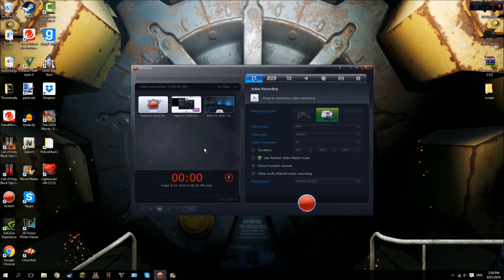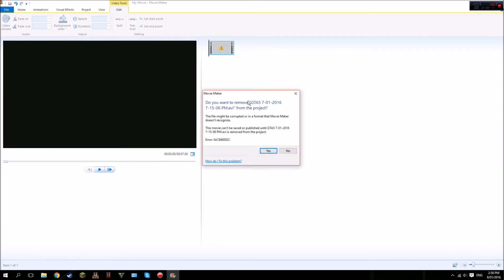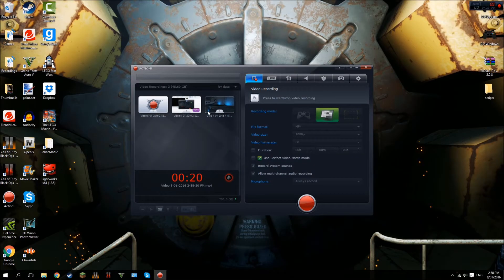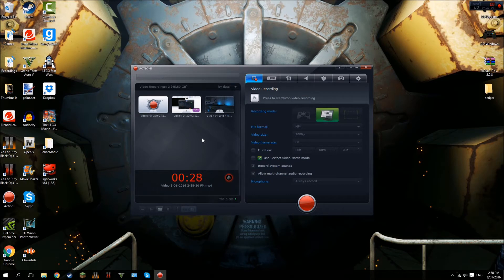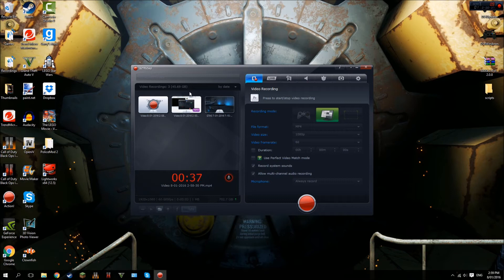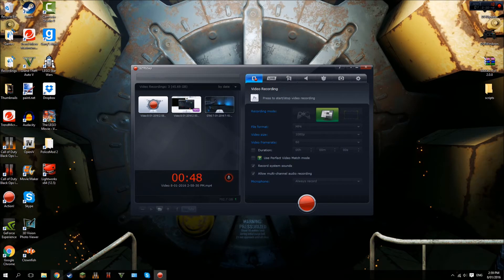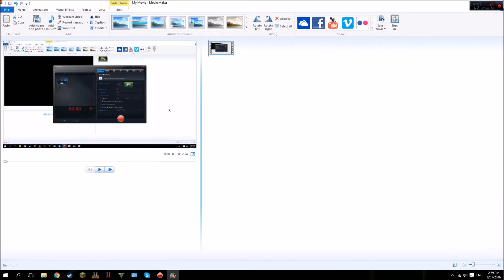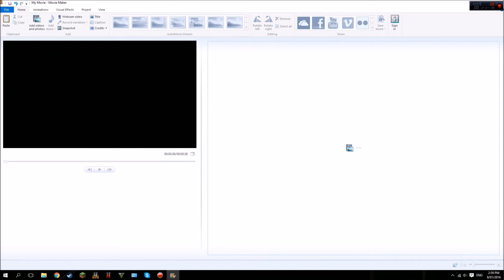How to fix windows 10 "Import Error" Windows Movie Maker | 2016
Hey guys NightFlare here bringing you an amazing tutorial!
NOTE: This method works but may not work in some cases and depending on the game the quality may stuff up!

My Intro Song: W&W - The One

My Friends!

Comment FlareArmy if you read the whole description ツ